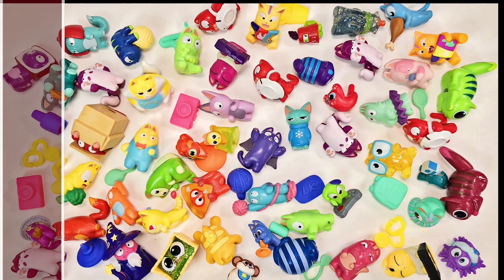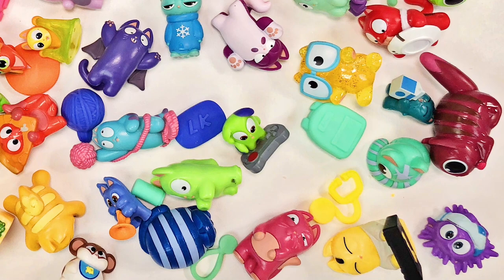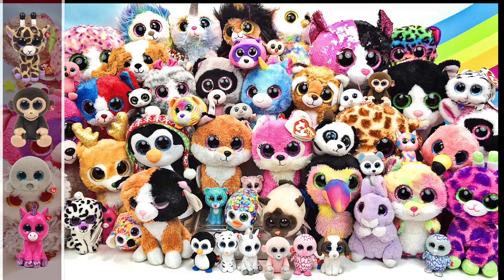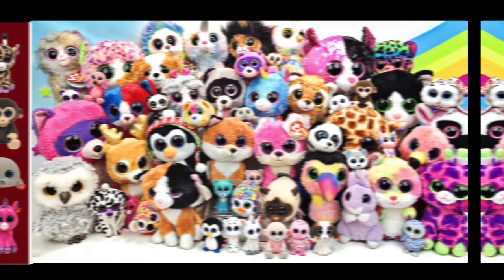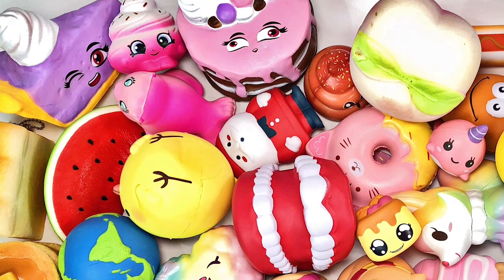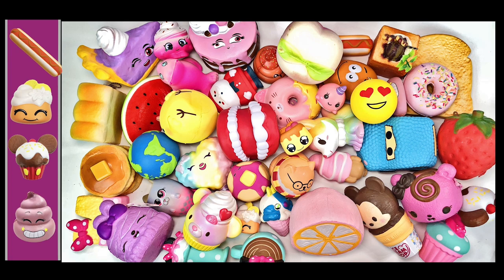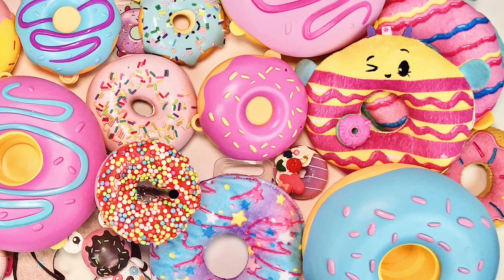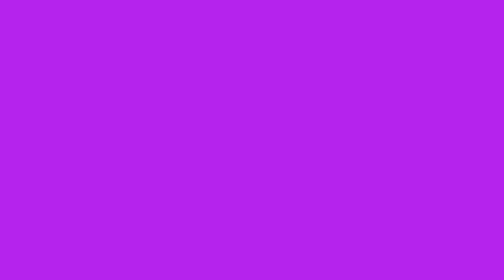Hidden Picture! Can You Find Hidden Toys! Easy To Expert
Today on Doc's Playhouse, we have a 5 minute riddle for you. These picture riddles are hidden picture, or eye spy pictures. Can you find the hidden toys? There are 4 levels from easy mode to super hard expert mode.